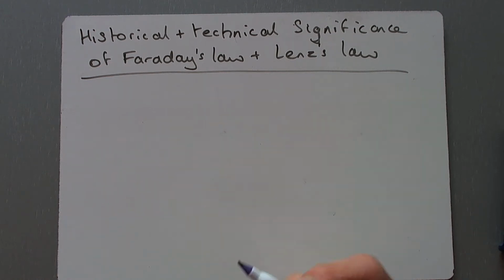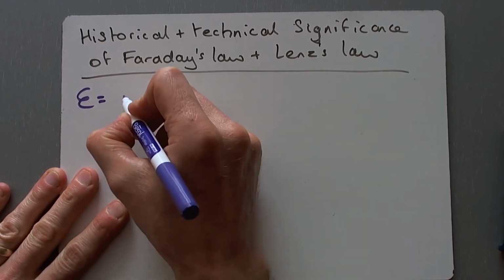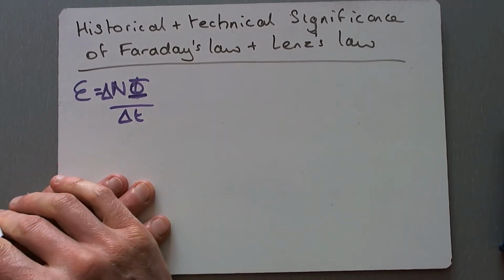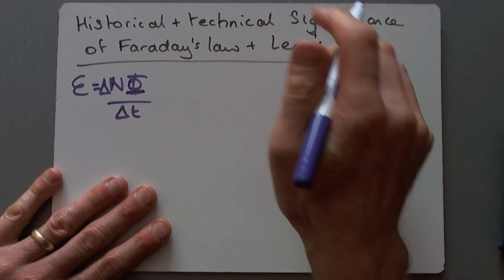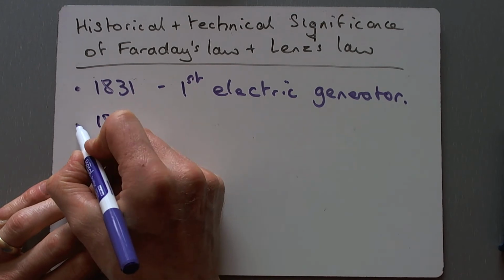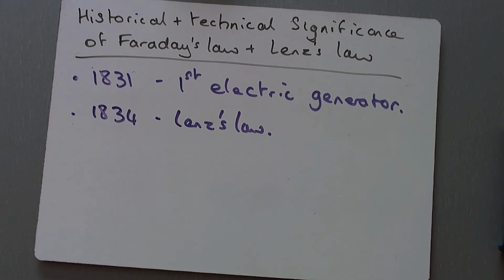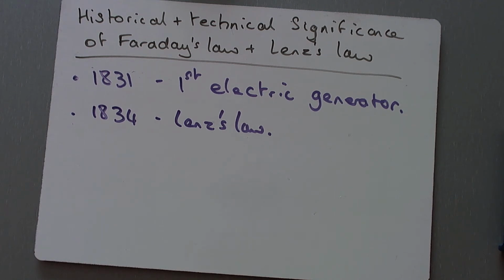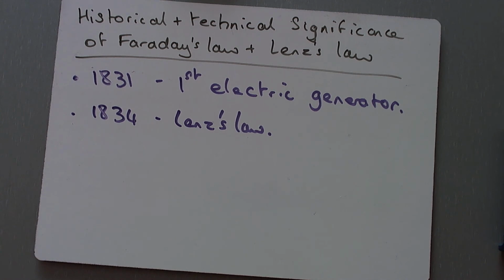Historical and Technical Significance of Faraday's Law and Lenz's Law